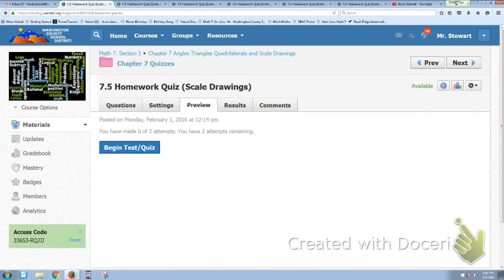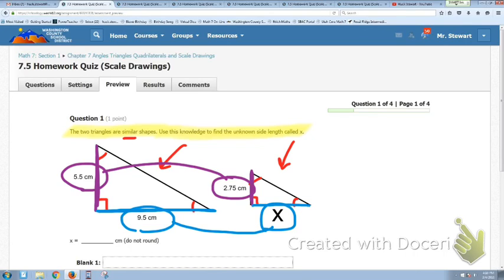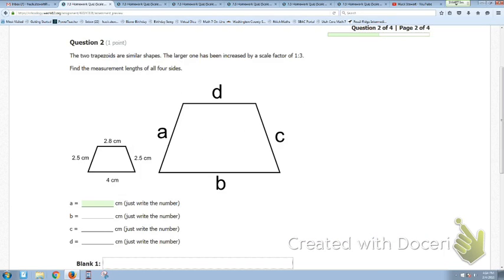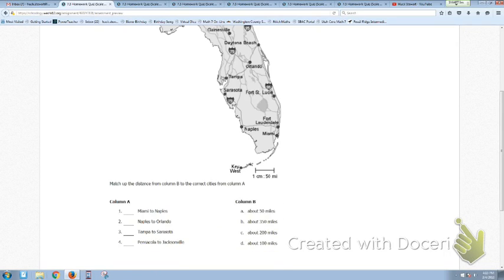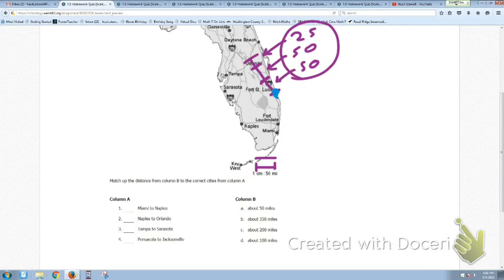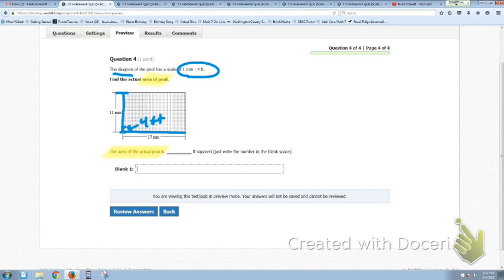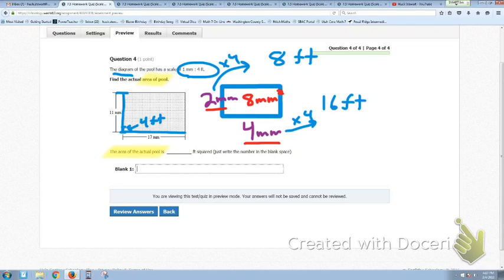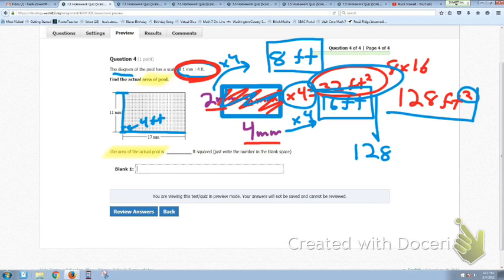7.5 scale drawings